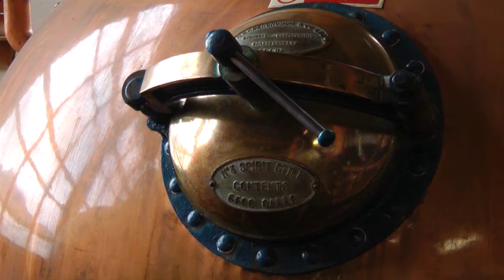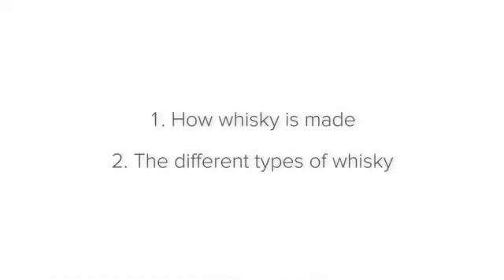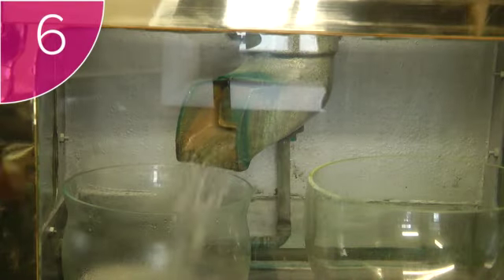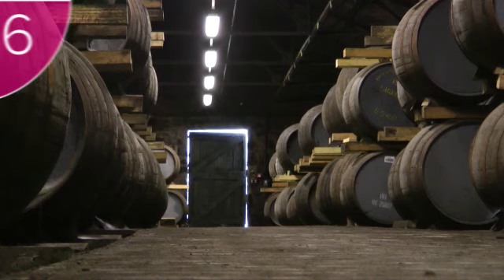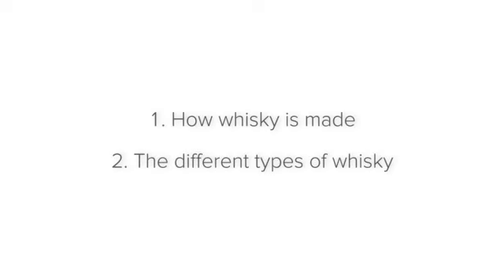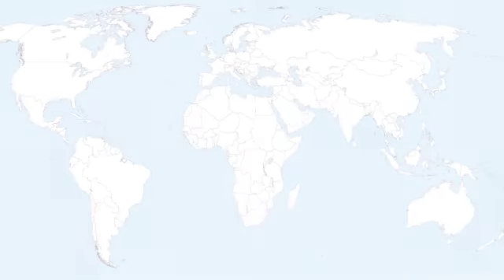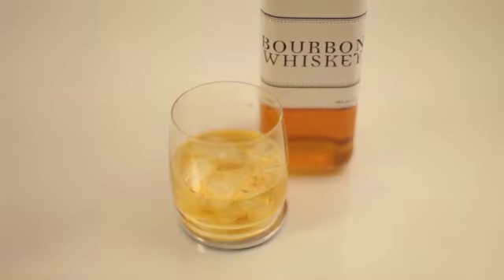1 introducing whisky